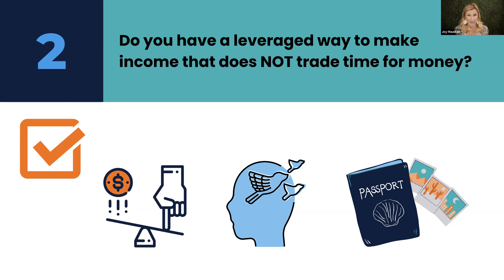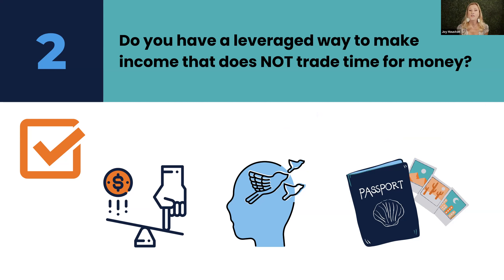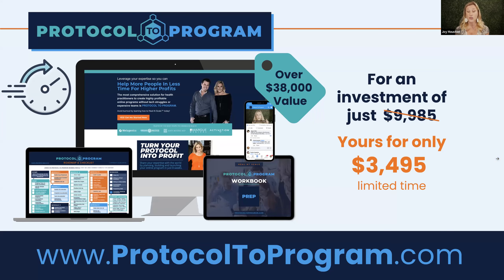3 WAYS Acupuncturists Are Creating Abundance in 2023 [GREAT DEAL!]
What are the 3 most important questions you can ask yourself to IDENTIFY EXACTLY WHAT TO FOCUS ON to bring in new patients AND take a guilt-free vacay?

Get your copy of (no optin required) "THE SMART PRACTITIONER'S GUIDE TO CREATING A PROFITABLE BUSINESS WITHOUT BURNOUT"

Leave a comment on this video and it'll get a response.

I’m Lisa Hanfileti, an Acupuncturist and you’ve landed on the perfect YouTube Channel if you want some honest peer-to-peer conversations about how to develop an acupuncture practice you love. I specialize in helping acupuncturists continue making money and helping people even when you can't see your patients.

Work with me to… leverage your knowledge and online presence to generate multiple streams of income for your acupuncture practice so you can focus on your patients and not your bills.

Please share this advice with your friends and loved ones, so they can see the NEW Way To Offer Acupuncture Packages & get the FREE TEMPLATES too: